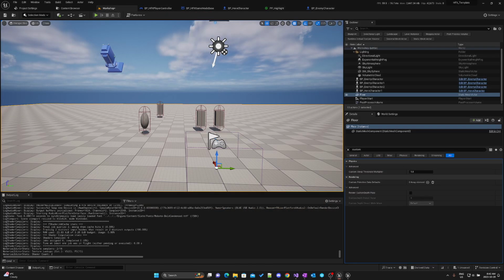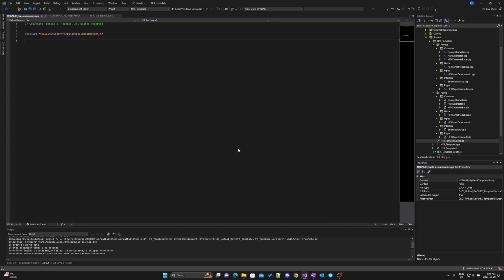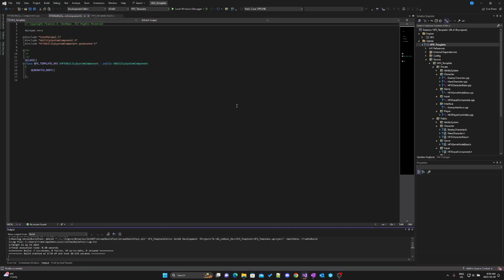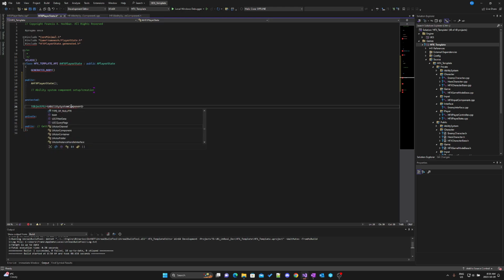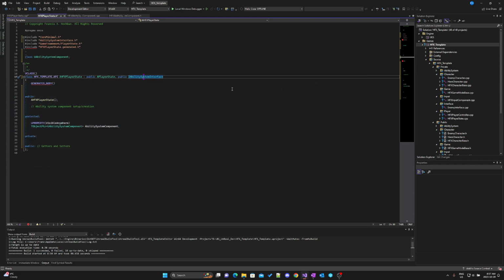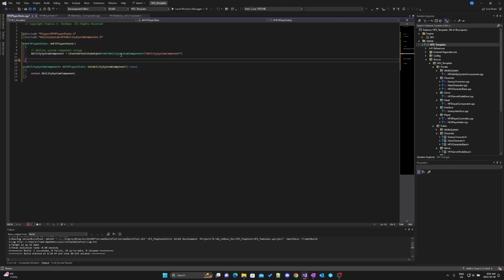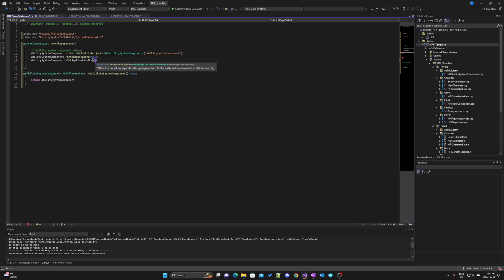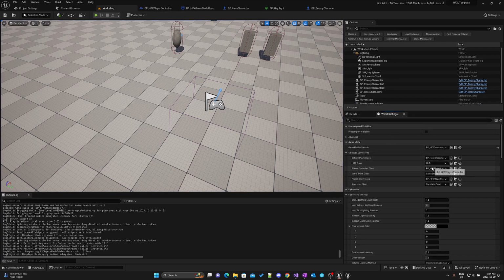Custom Template 07 Gameplay Ability System Setup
In this video we get the Gameplay Ability System (GAS) setup and create a player controller class to add it too.